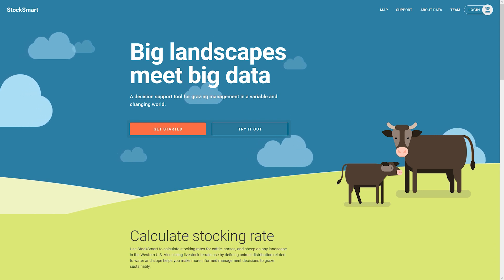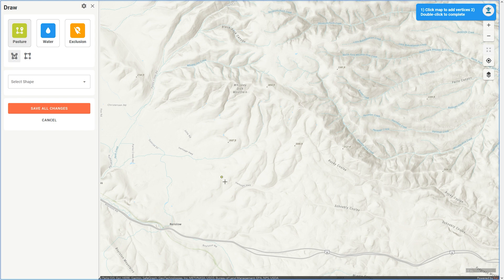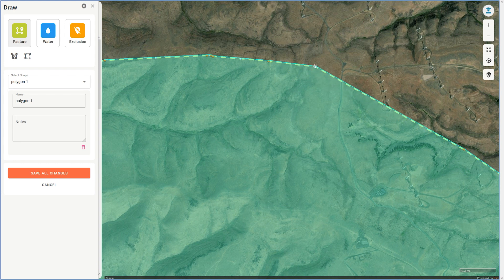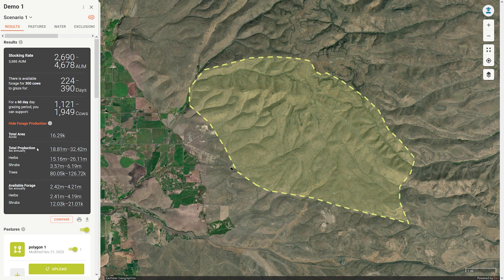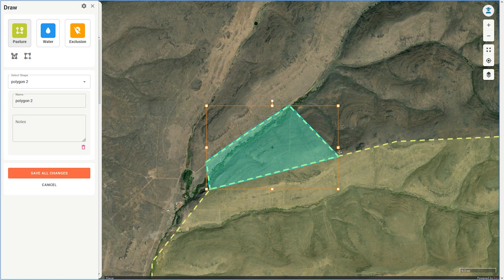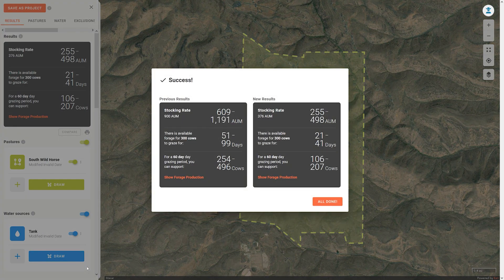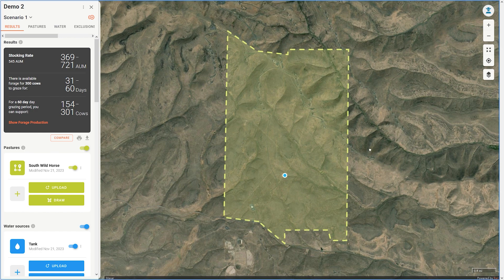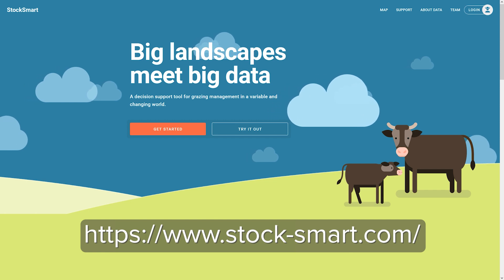StockSmart Introductory Tutorial